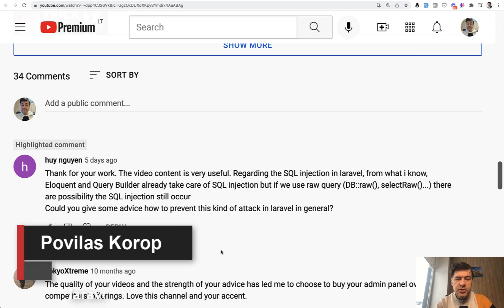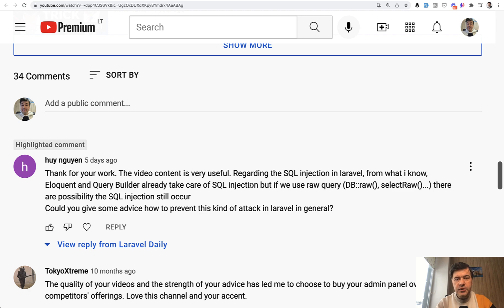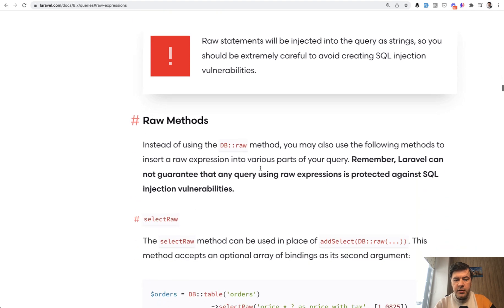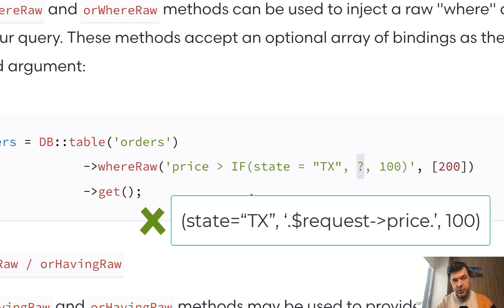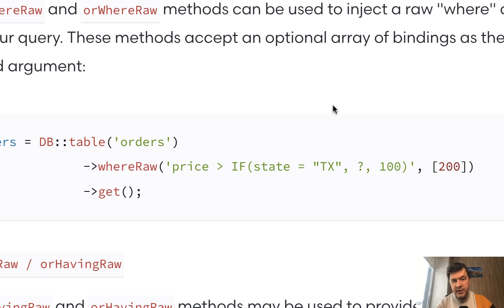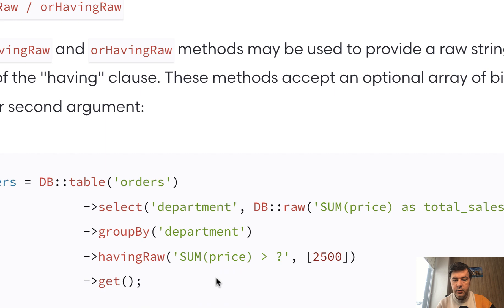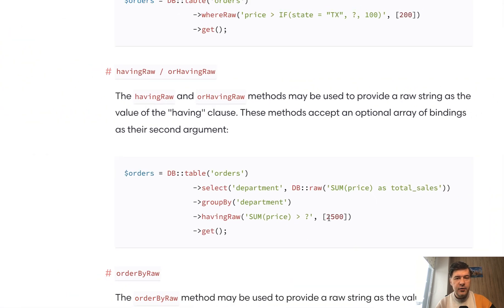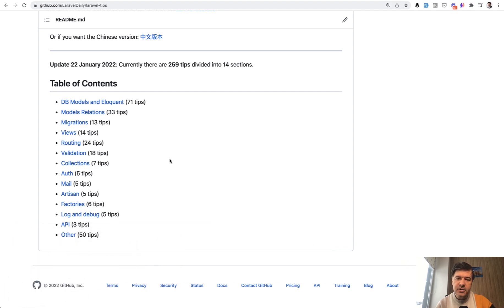Laravel DB Raw Queries: SQL Injection - How to Protect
A quick video showing how to protect from SQL injection in raw queries of Laravel Query Builder.